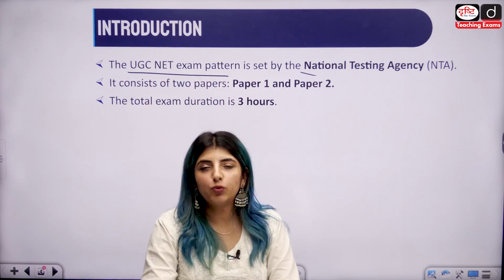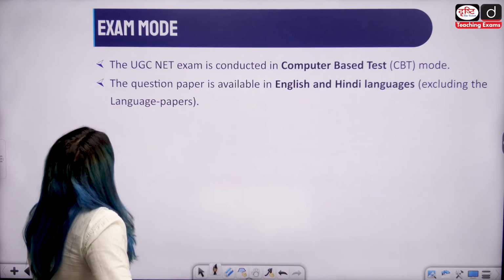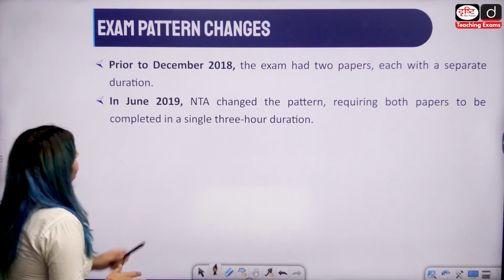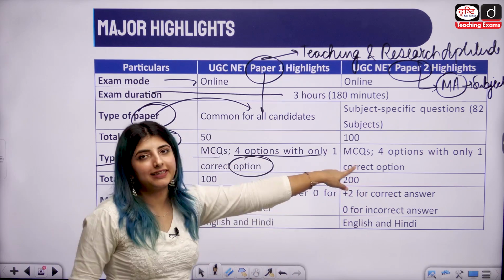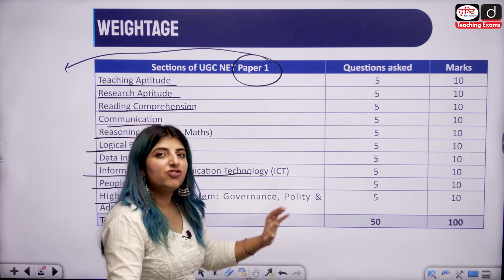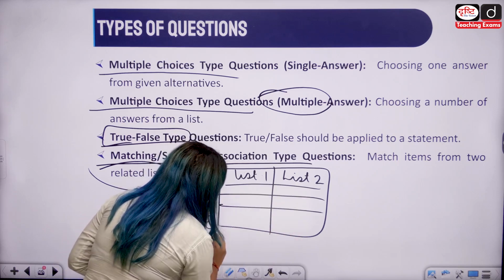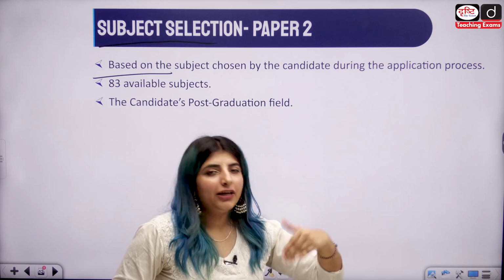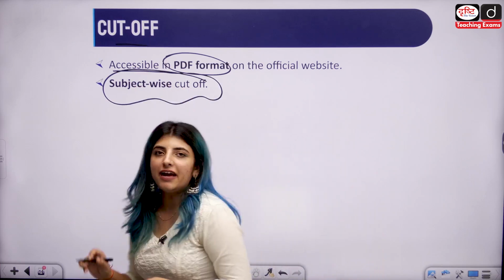UGC NET Exam : Pattern, Fees, Cut Off | Drishti Teaching Exams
Dear Viewers,
In this video, Ms. Himani Sharma will be discussing the intricate details of the NTA UGC-NET exam pattern, fees, and cutoff scores, providing viewers with a clear roadmap to success. For those who aspire to pursue a career in academia or research in India, this video is an invaluable resource. Whether one is a first-time test-taker or seeking to improve their score, this guide will aid in understanding the nuances of the UGC NET exam.